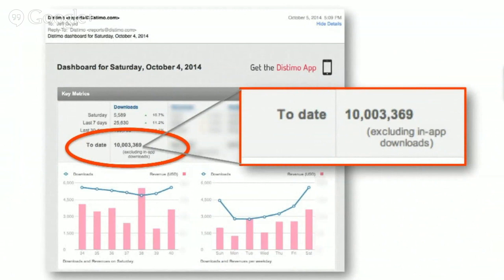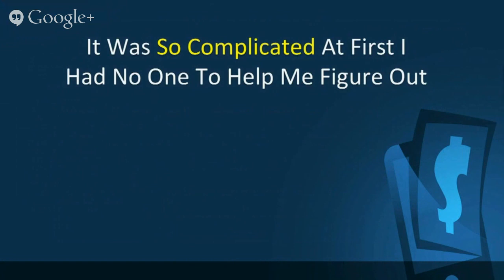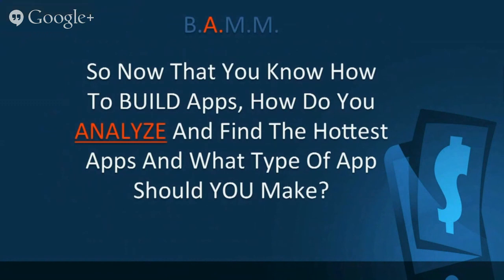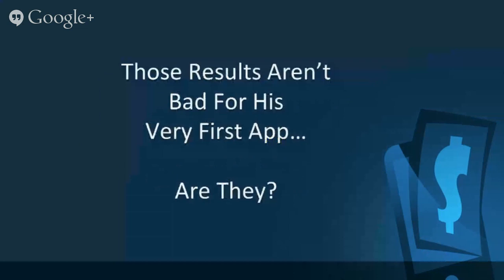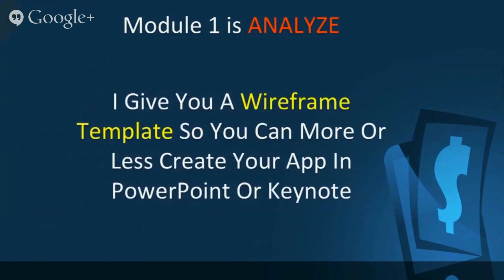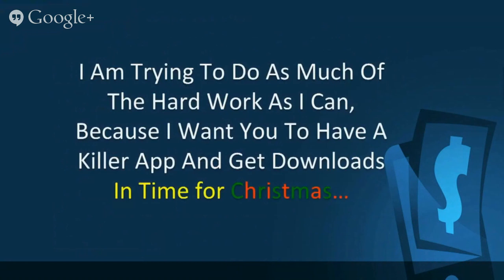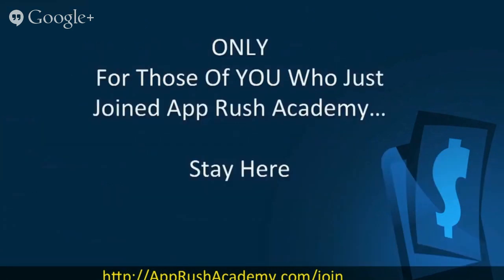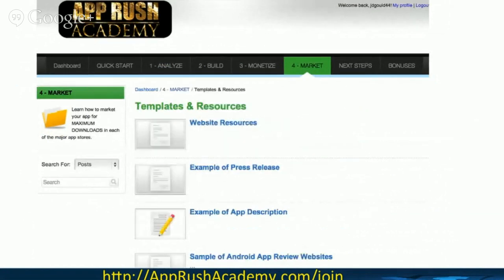How To Make Money With Apps & Games without Coding or Programming like build box